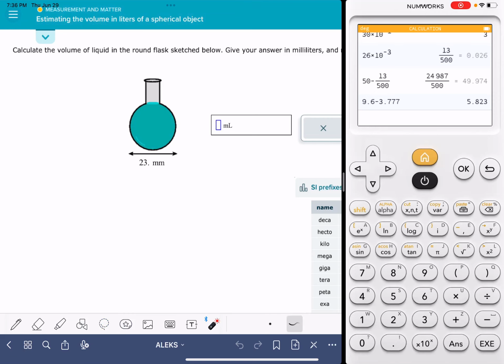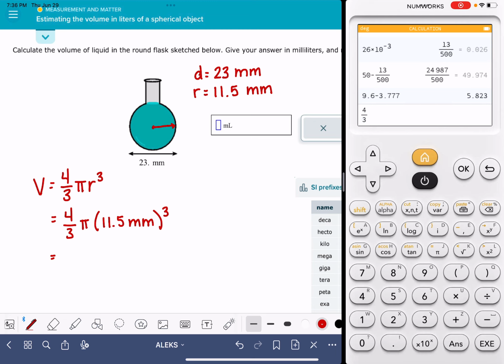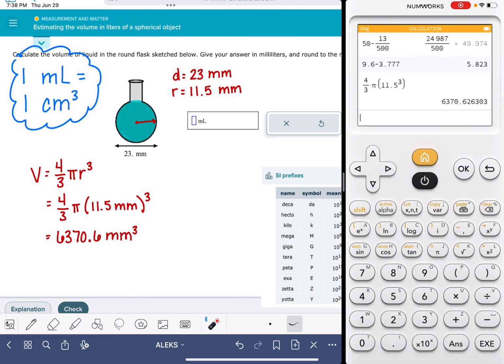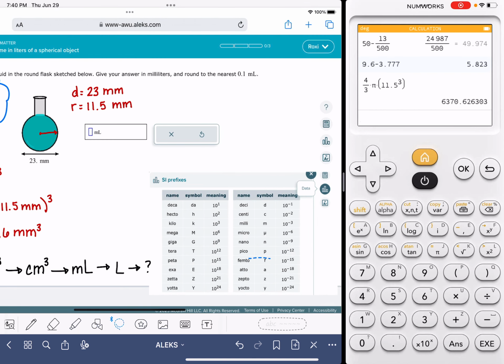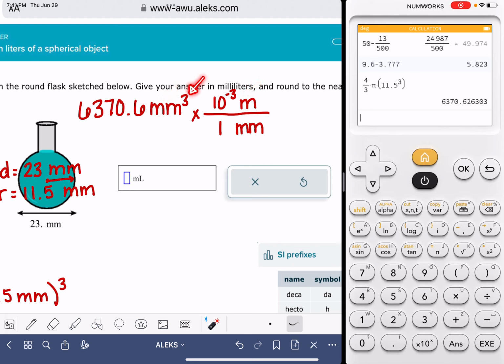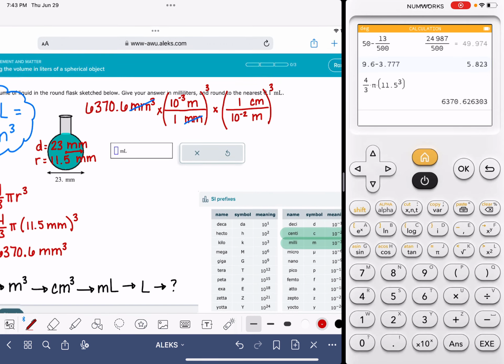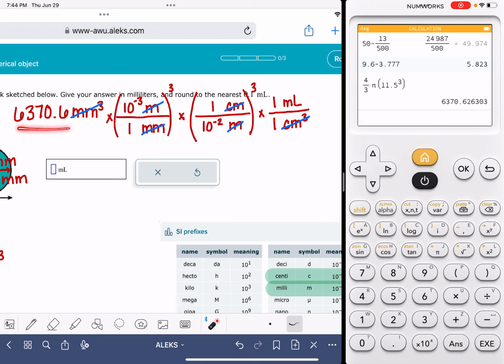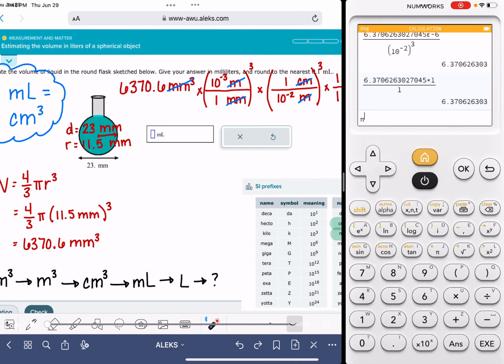ALEKS: Estimating the volume in liters of a spherical object